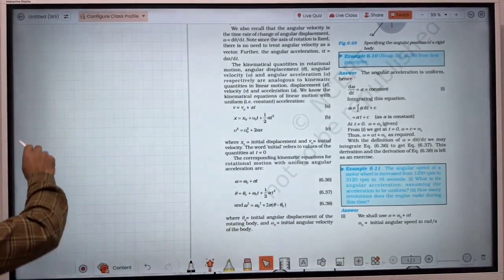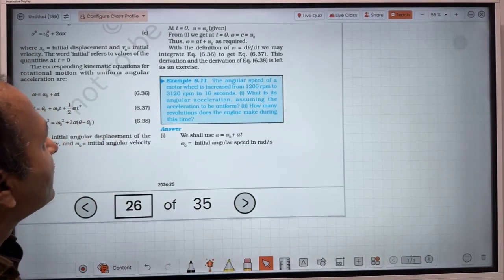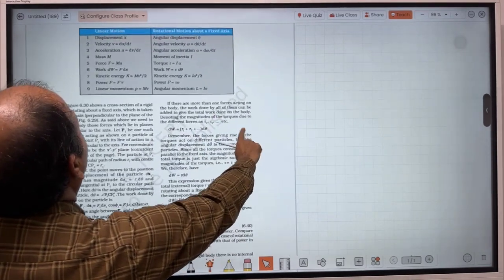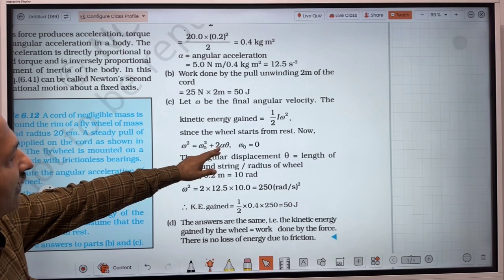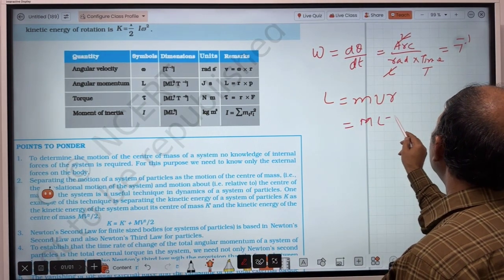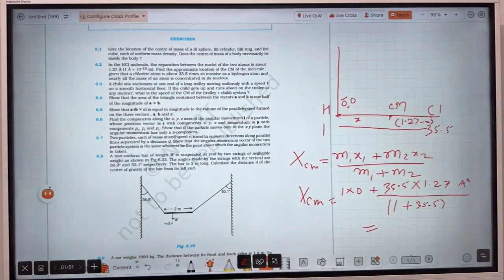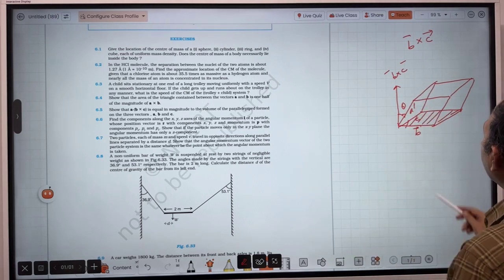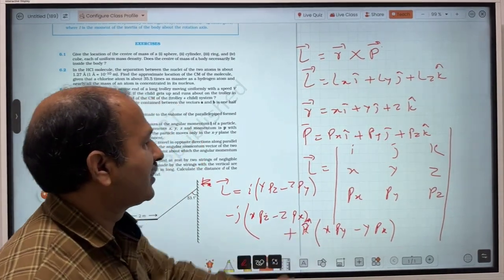Class 11 Physics Chapter 6 | Equations of Rotational Motion : 6.1-6.6 | Part 3